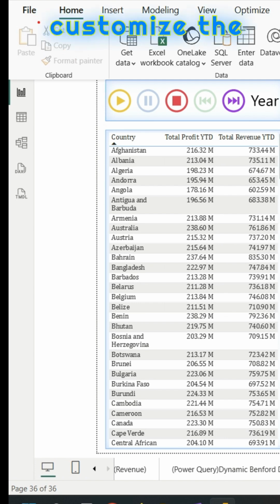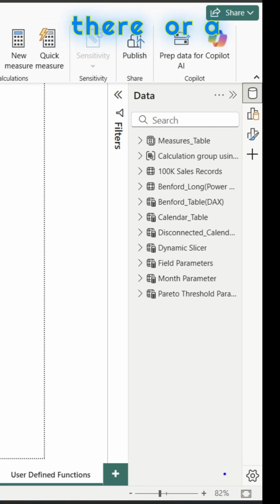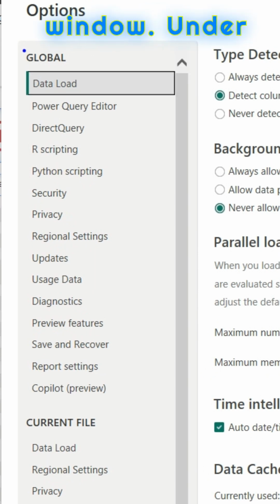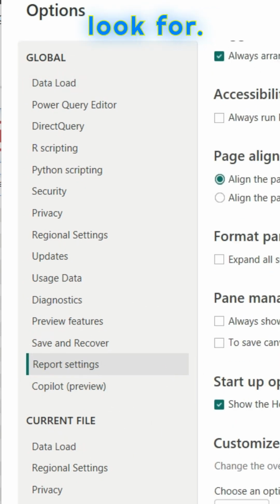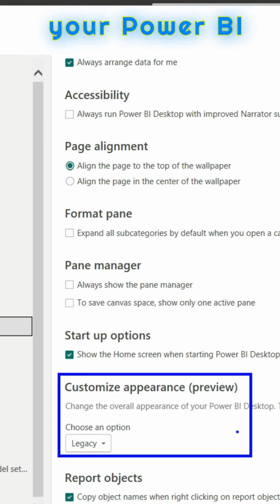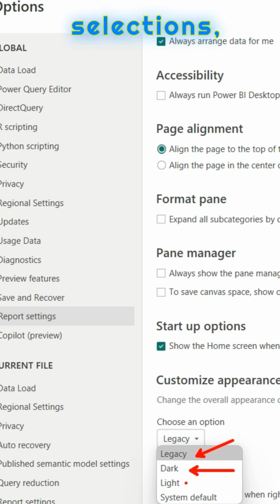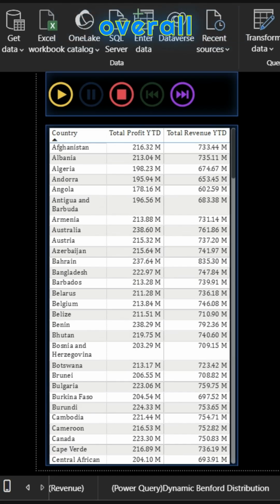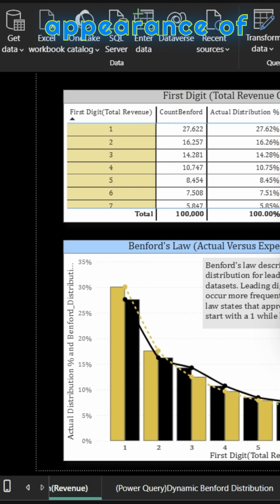Dark Mode in Power BI Desktop ☑️ Easily Select a Mode and Customize Appearance of Power BI desktop!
👉 Dark Mode in Power BI Desktop ☑️
👉  Easily Select a Mode and Customize Appearances ✨✨

When you create reports in Power BI Desktop, you can choose different modes, depending on what you're more comfortable looking at.

👉 How to Select a mode

Go to File ➡️ Options and settings ➡️ Options ➡️ Global ➡️ Report settings.
         (Or)
From Report Page ➡️ Bottom Right Click the Gear icon⚙️ ➡️ Options ➡️ Global ➡️ Report settings.

   👉 In the Customize appearance (preview) section, select the theme you want:
        Legacy: The standard white theme of the desktop application.
        Dark: A dark theme that transforms the desktop application into a darker interface.
        Light: A white theme with a more stylish look than the default theme.
        System default: Adapts the theme based on your Windows system settings.

    Select OK to save your settings.